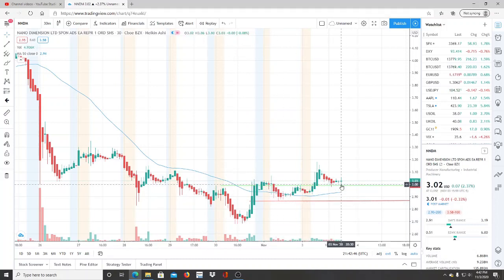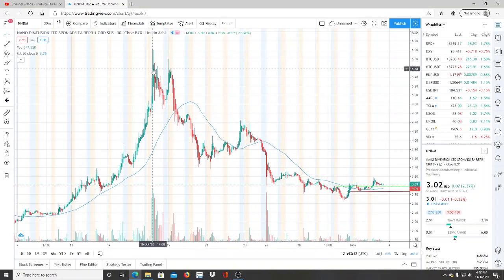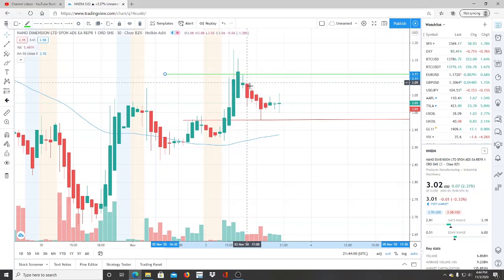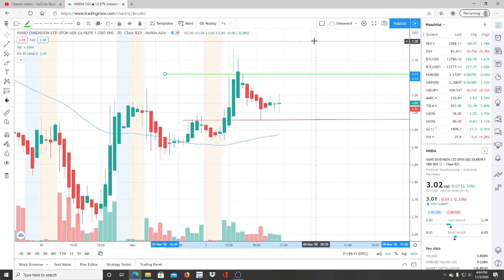NANO DIMENSION NNDM STOCK CHART ANALYSIS